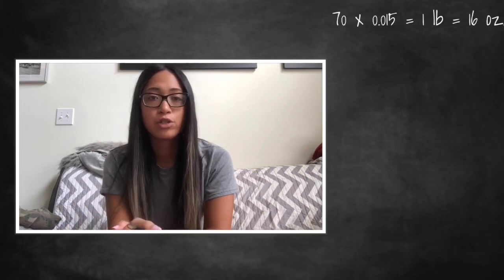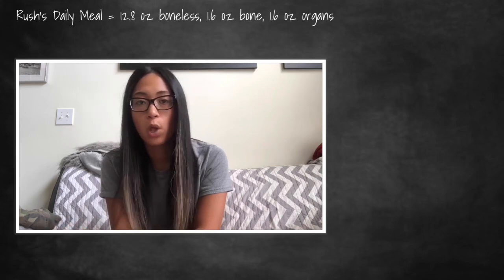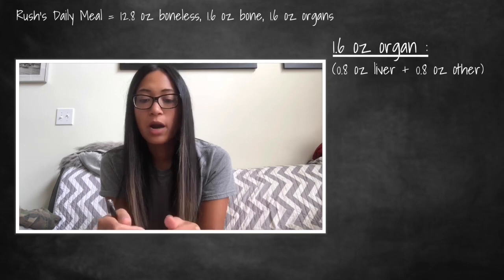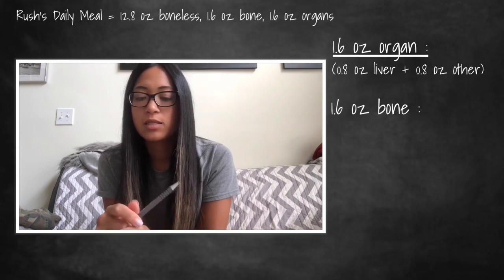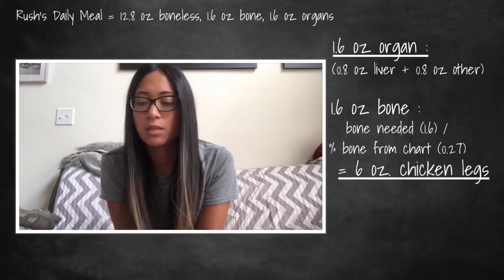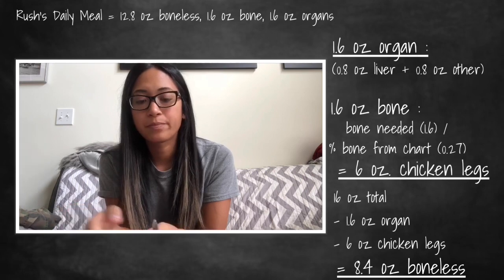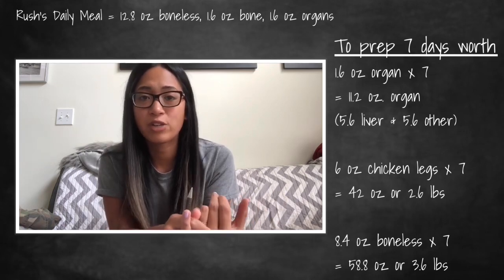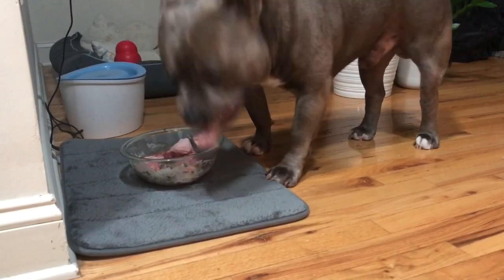HOW TO MAKE A PREY MODEL RAW (PMR) MEAL FOR YOUR DOG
Does the math involved with raw feeding intimidate you? Are you scared you’re going to mess up? We’re trying to make it super easy for everyone today, so follow us along while we prep for Rush!